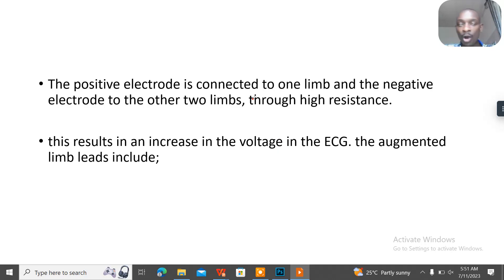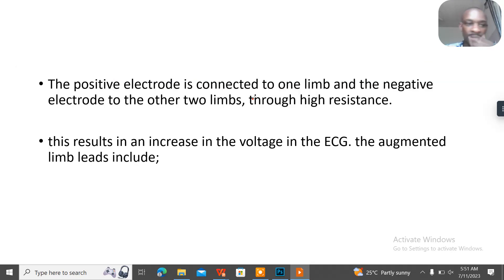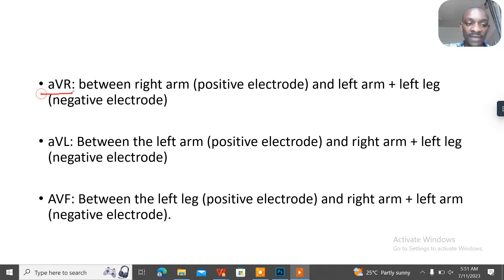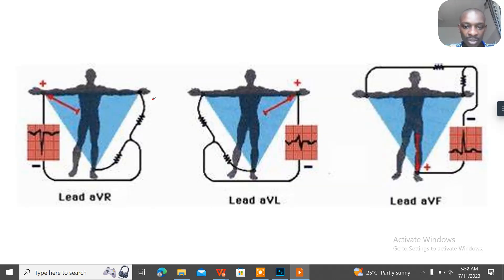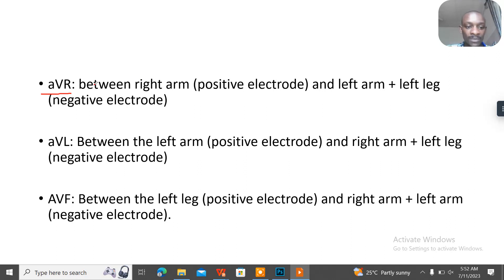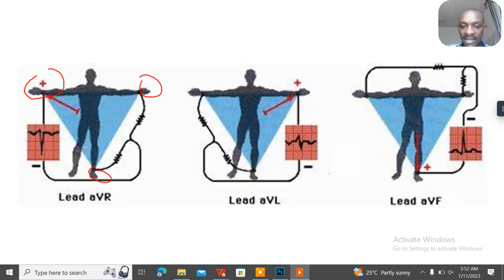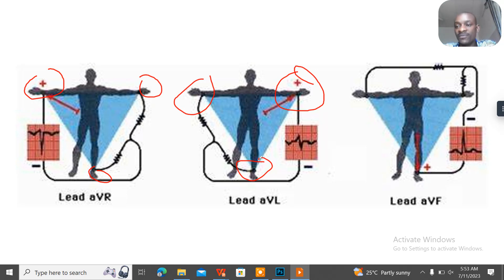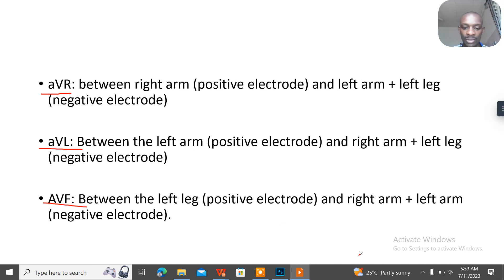Augmented limb leads; Connection of positive and negative electrode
Besides the three bipolar limb leads, there are three augmented unipolar limb leads. These are termed unipolar leads because there is a single positive electrode that is referenced against a combination of the other limb electrodes. The positive electrodes for these augmented leads are on the left arm (aVL), the right arm (aVR), and the left leg (aVF). These are the same electrode locations are used for leads I, II and III. (The ECG recorder does the actual switching and rearranging of the electrode designations). The three augmented leads are depicted as shown by the axial reference system. Lead aVL is at -30° relative to the lead I axis; aVR is at -150° and aVF is at +90°. It is very important to learn which lead is associated with each axis.

For a heart with a normal ECG and mean electrical axis of +60°, the augmented leads will appear as shown below: